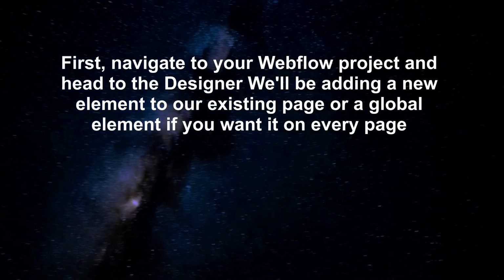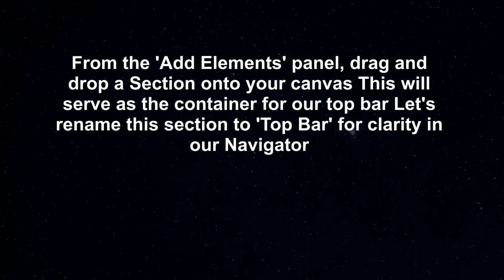How to Make a Top Bar In Webflow - Julia'sTutorials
How to Make a Top Bar In Webflow: Design and implement a functional and stylish top bar on your Webflow website, perfect for announcements, promotions, or essential navigation elements that grab immediate attention. This guide offers simple steps to create an effective header component. Enhance your website's user experience and visibility with a custom top bar.

00:00 Intro
00:04 Adding a Section (Container)
00:19 Styling the Top Bar (Height, Width)
00:29 Configuring Layout (Flexbox)
00:40 Setting Background Color
00:48 Adding a Text Block for Announcement
00:58 Styling the Text
01:11 Adding a Call to Action Button
01:23 Adding Padding for Spacing
01:34 Adding a Subtle Bottom Border
01:44 Final Top Bar Design